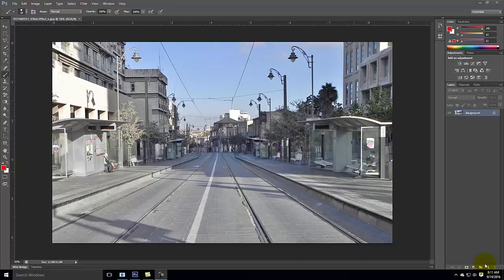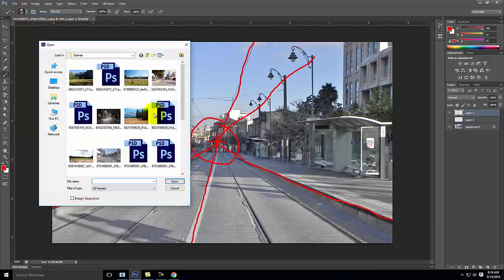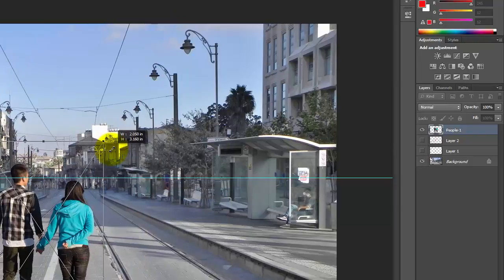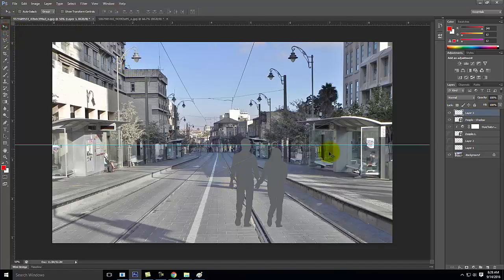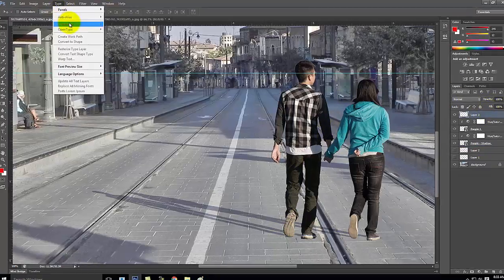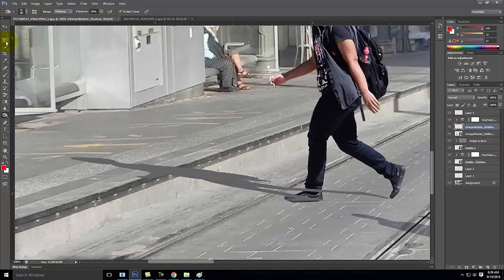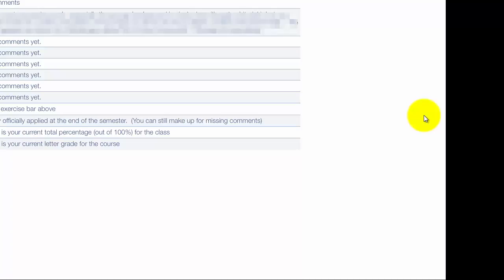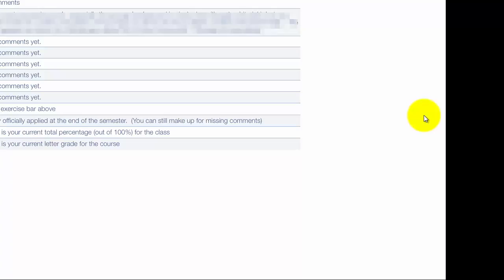Lecture 108 - Fabricating Scenes in Photoshop (Fall 2016)